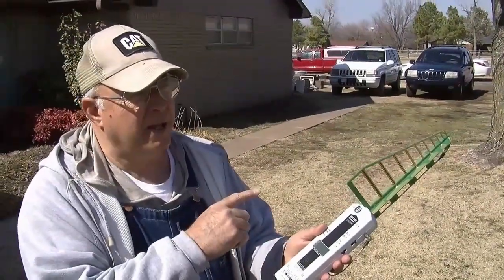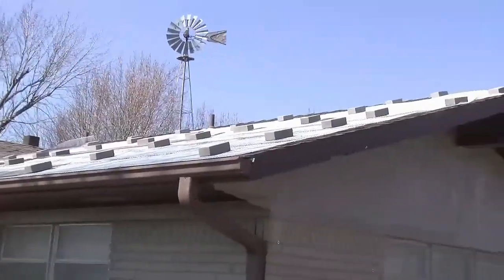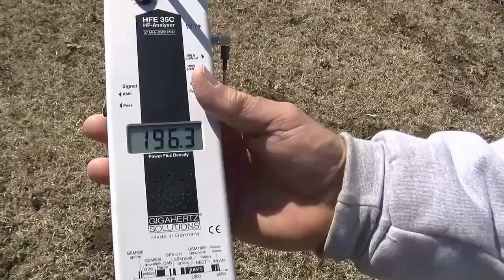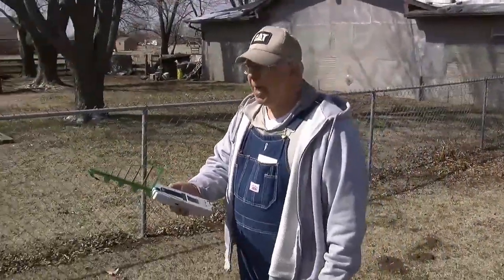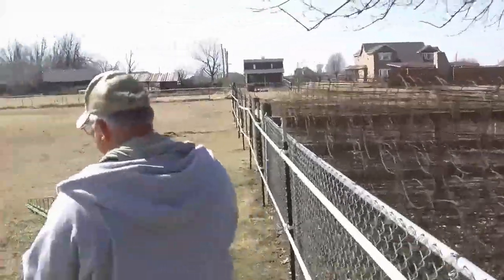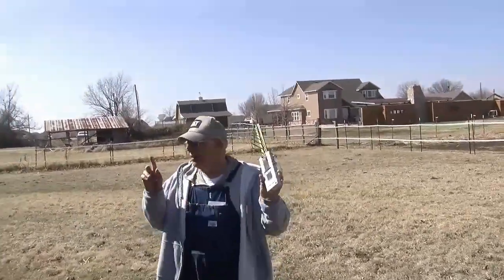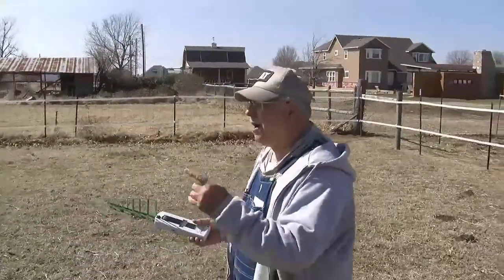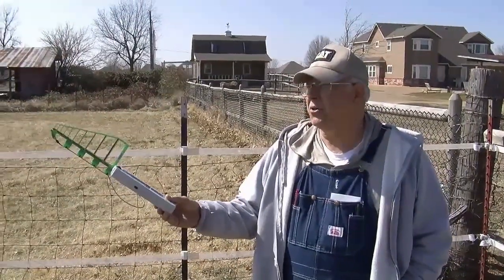Health Problems with Smart Meters - Part 1 of 4 - Sources of EMR